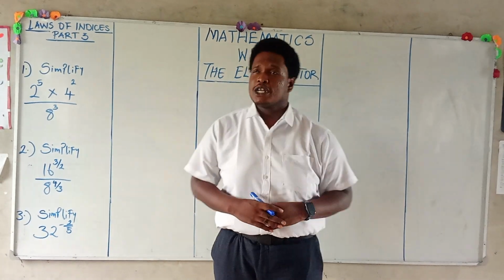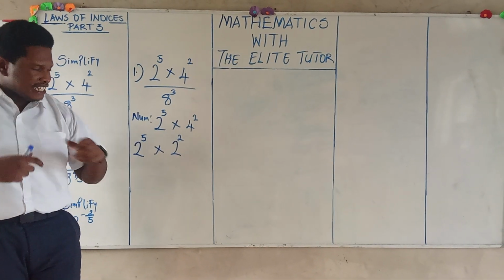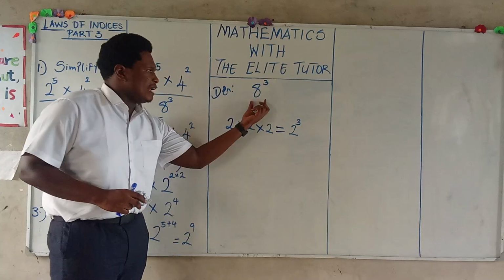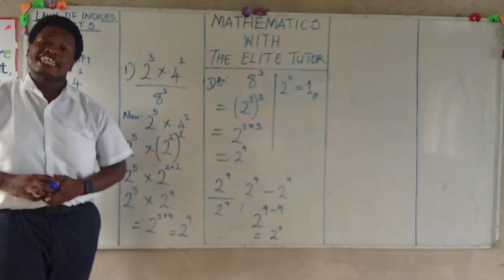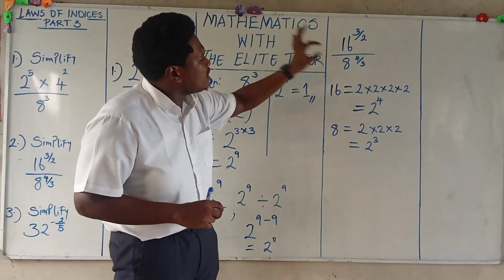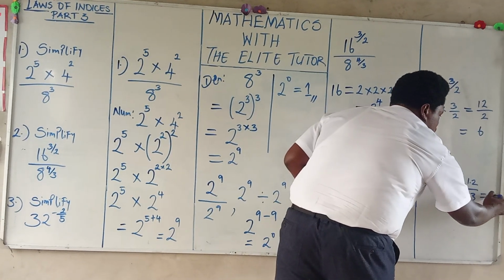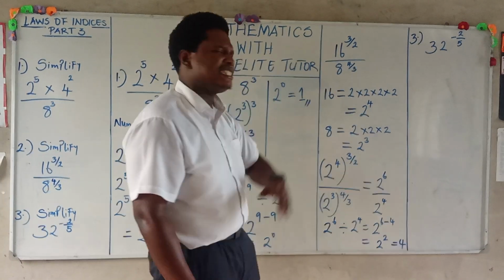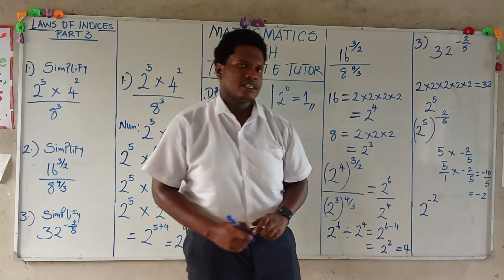WAEC Sets This Simple Trap in Indices (Most Students Fail It)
Many WAEC candidates lose easy marks in indices because of a simple but dangerous trap set by examiners.

In this video (Indices – Part 3), I expose one common mistake involving fractional indices that students make every year in WAEC, NECO, and SSCE exams.

If you’re preparing for WAEC mathematics, this lesson will help you avoid careless errors and score higher with confidence.

📌 Watch Parts 1 & 2 to fully master indices.